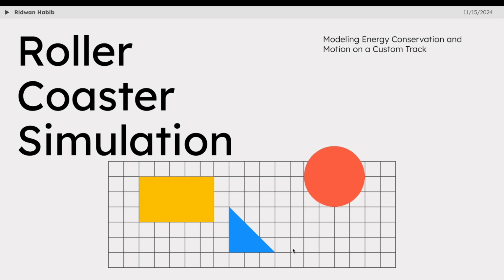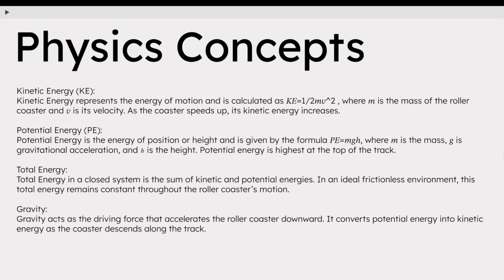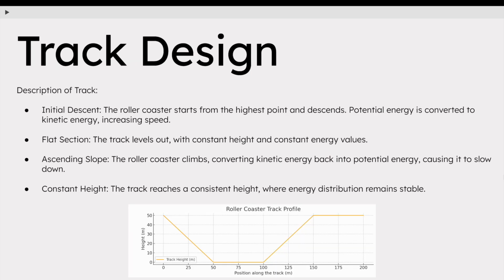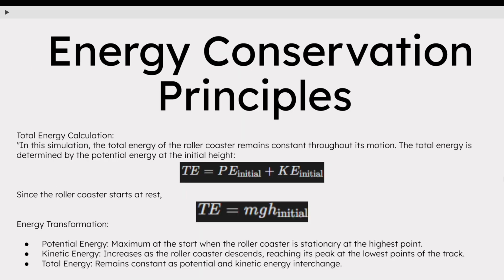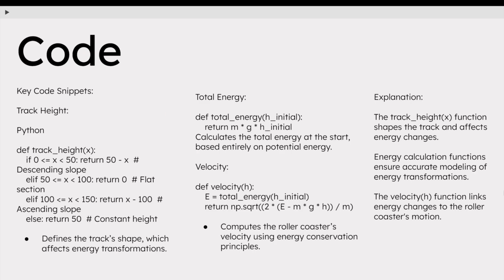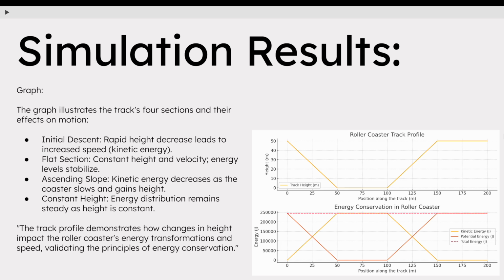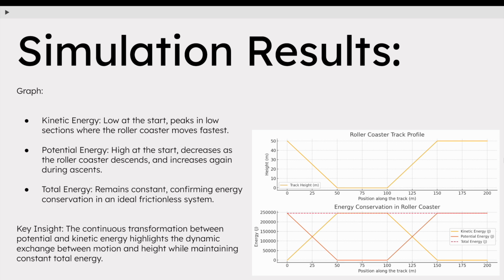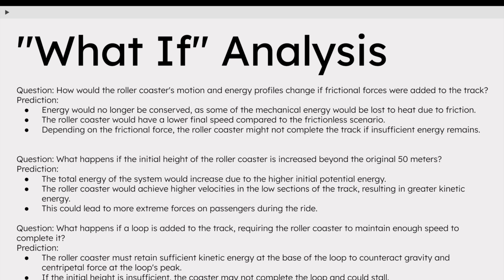Lab 5 video